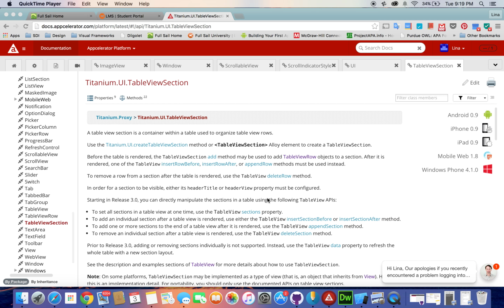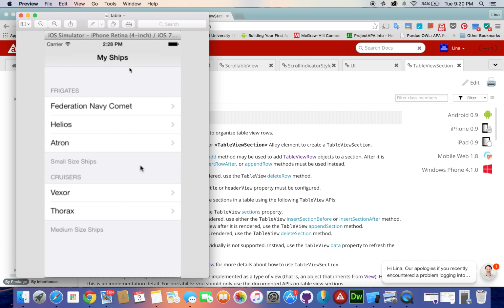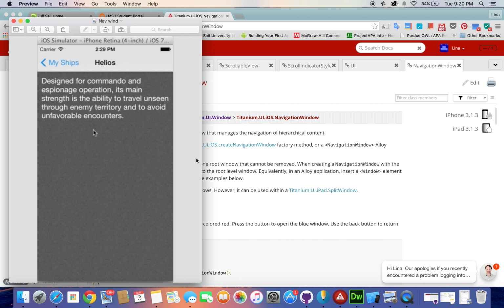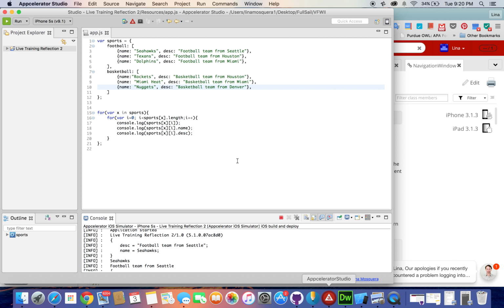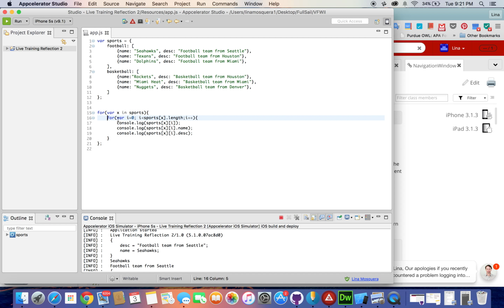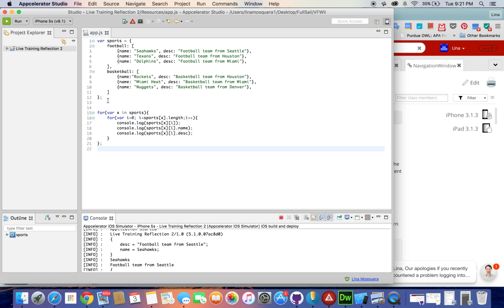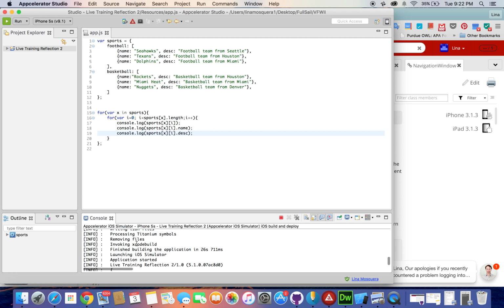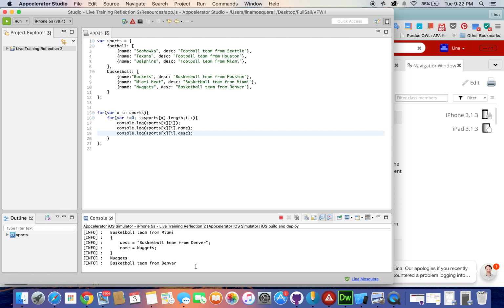Week 2 Reflection Live Training video